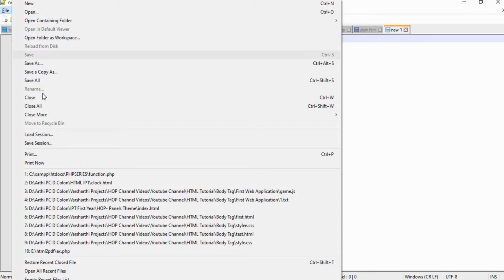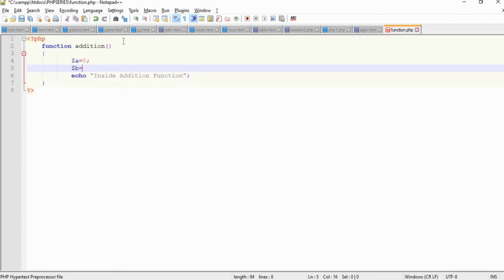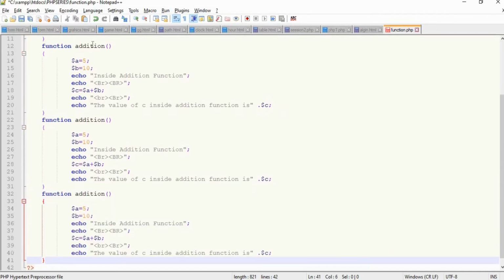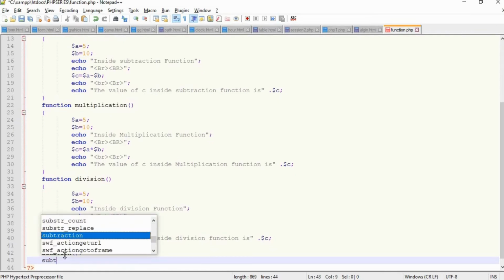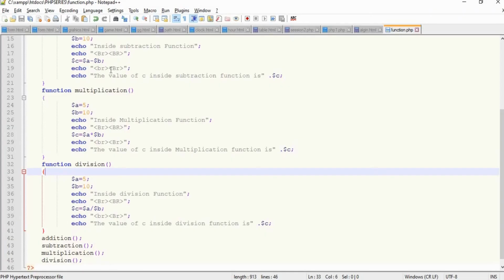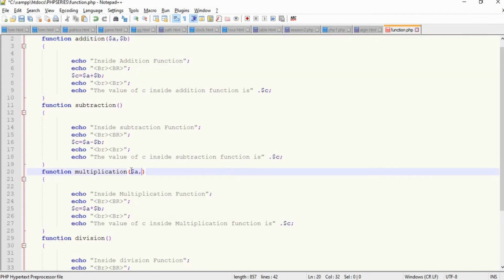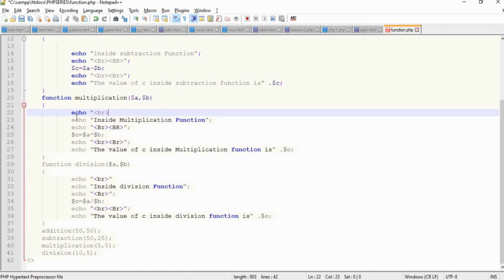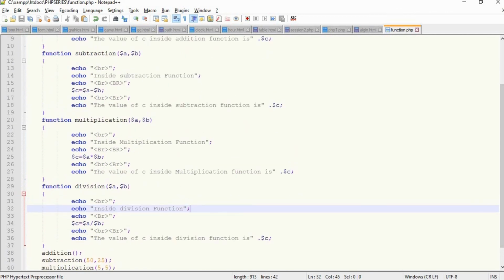Functions in php | How to use functions| Home of Programming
In this video, I have explained about how to use functions in php. Do watch this video, without skipping to learn the tips and tricks of functions.